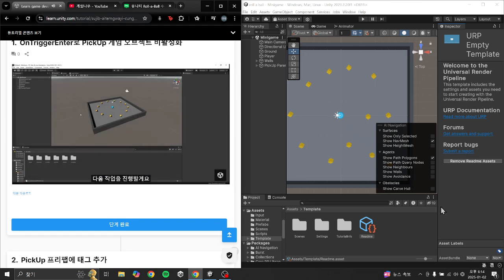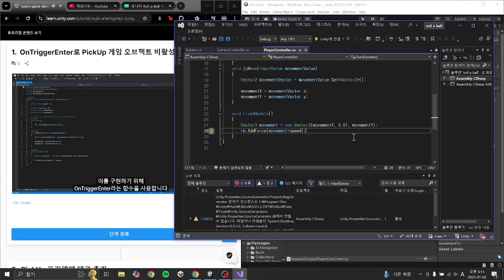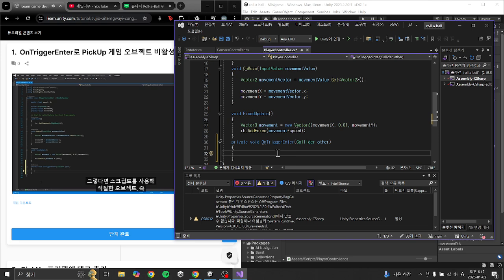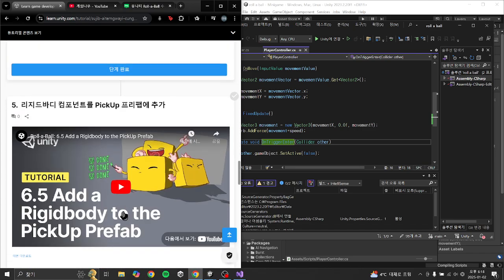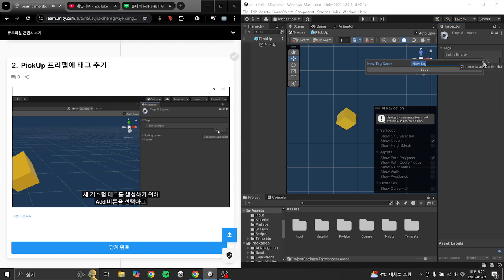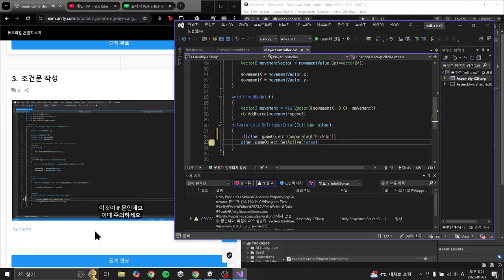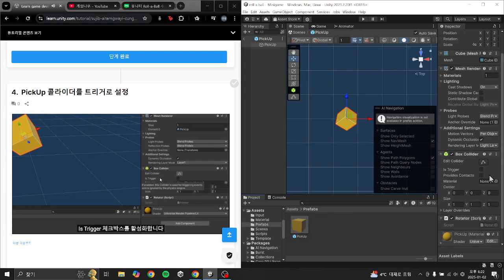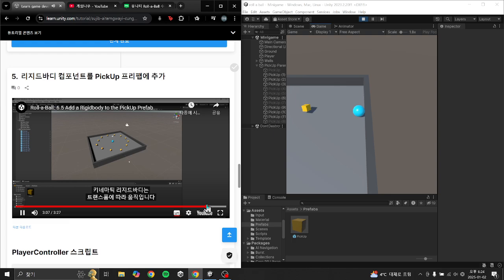유니티 Roll-a-Ball 수집아이템과의 충돌 감지